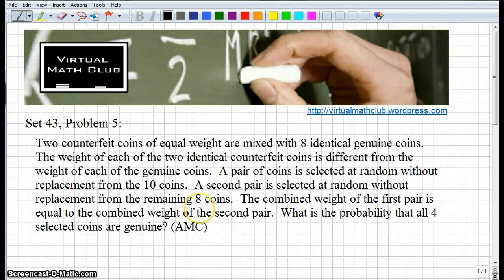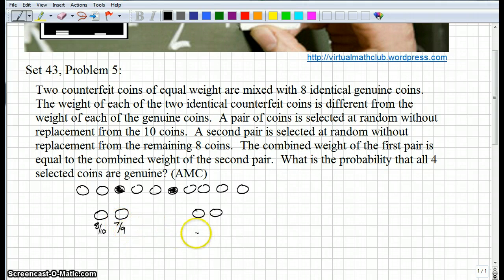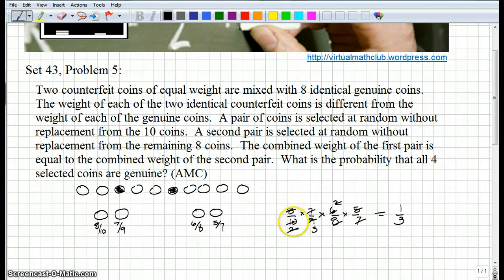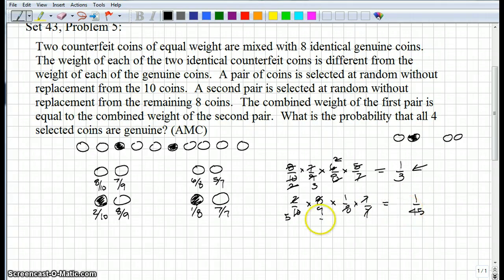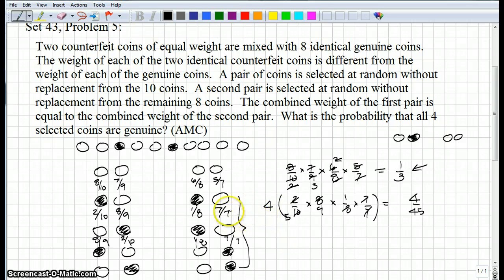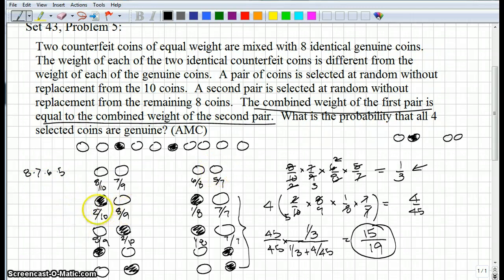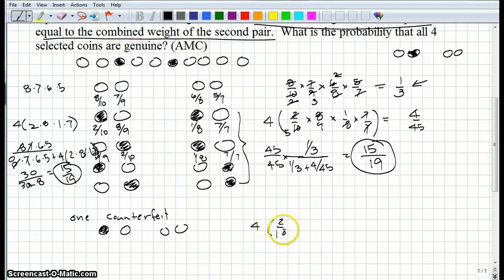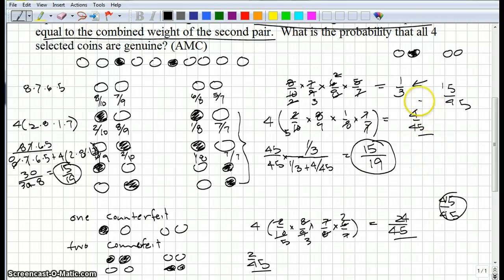Set 43 Problem 5